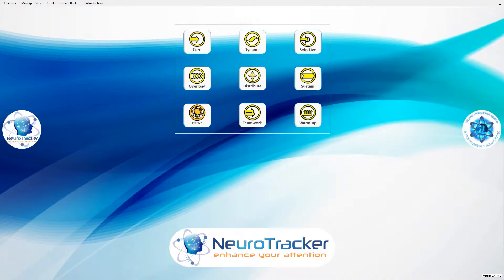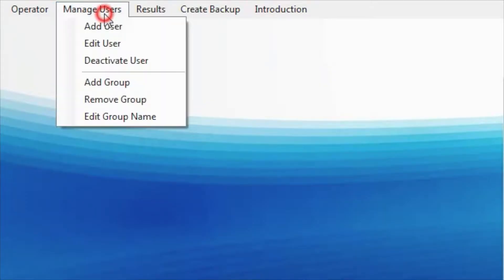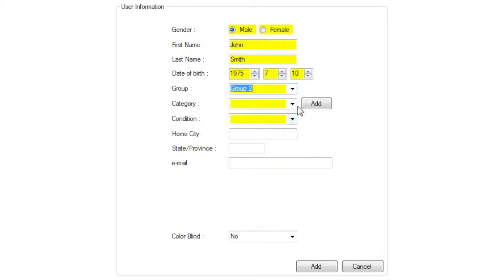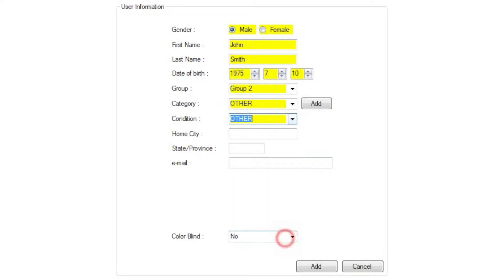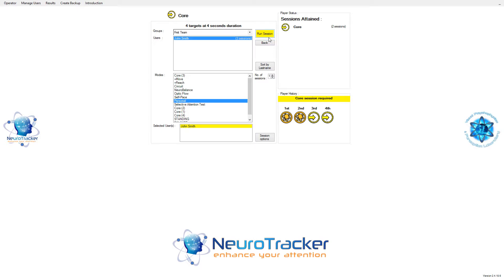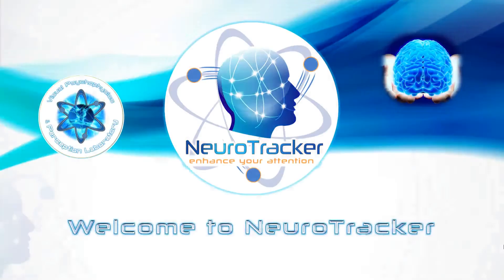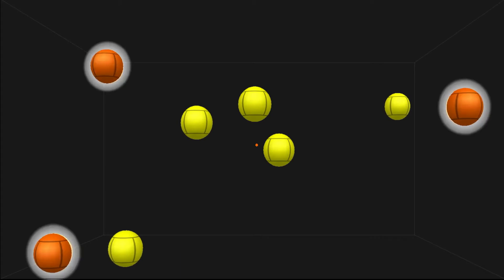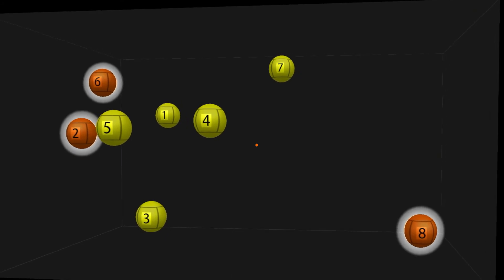How to Add a User & Start a Session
Make sure to like our Facebook for more updates!

NeuroTracker is a non‐invasive system that uses 3D multiple object tracking to improve the efficiency of neural networks that govern situational awareness, attention, executive function and cognitive stamina.

Our list of clients includes all groups and ages, from professional athletes and active military personnel to children facing learning difficulties in school and active aging group looking to continue the lifestyle they got used to during their youth.